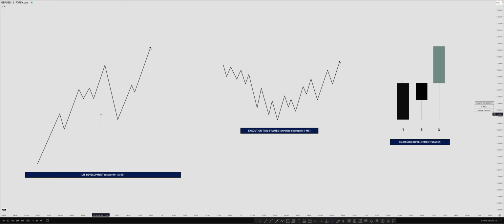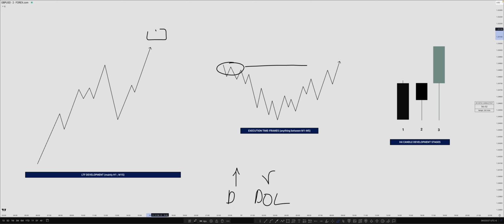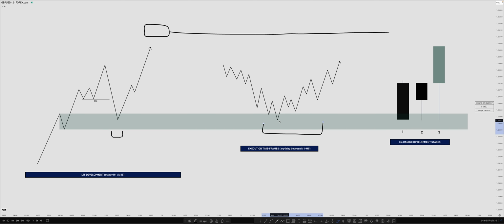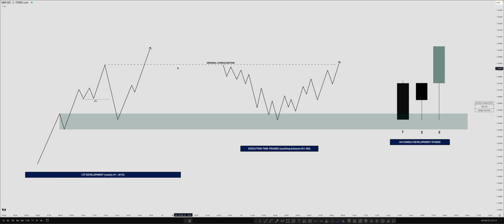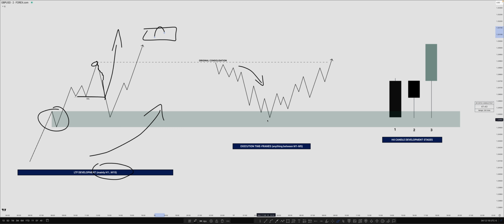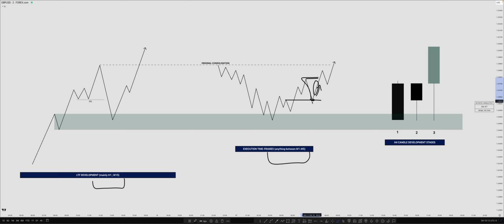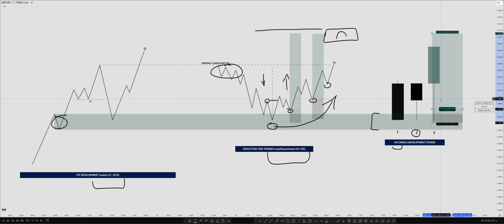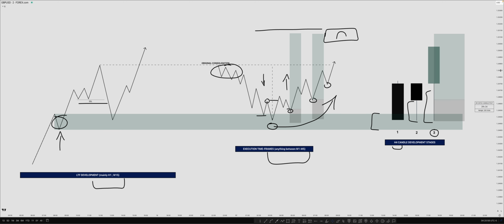Full Deep Dive Into H4 Candles PO3 Stages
This is easily one of the most important videos to date. We dove fully into the H4 candle's stages and how we apply that to catch A+, high probability trades.